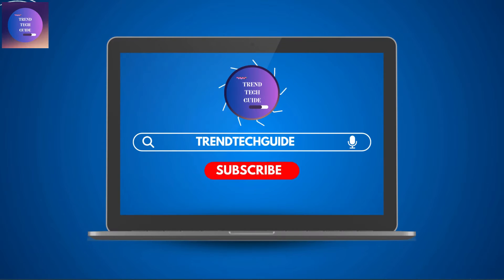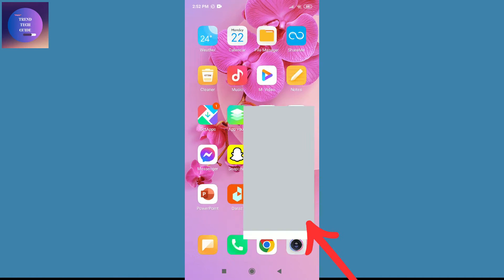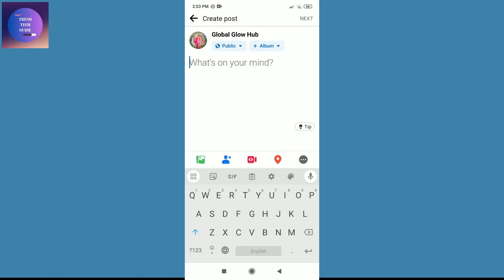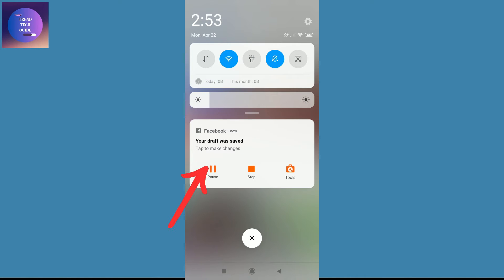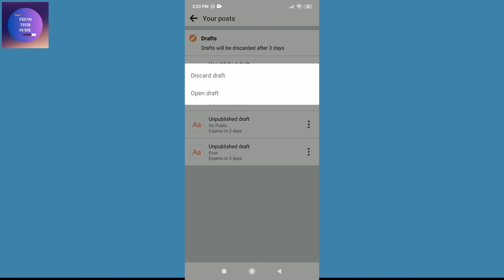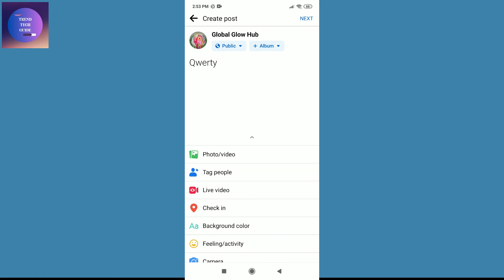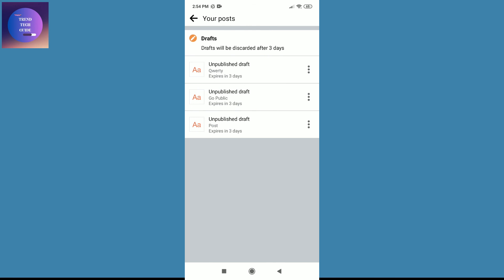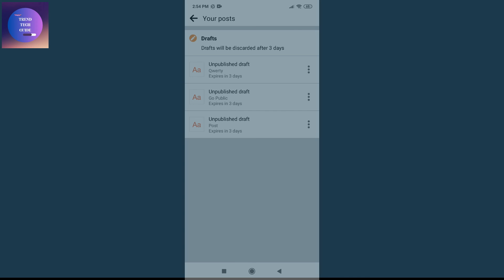How to Find Draft Posts on Facebook | Manage Your Unfinished Content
Learn how to find your draft posts on Facebook. Discover where to find your unpublished content and how to edit or delete draft posts easily.

👉 Explore more!